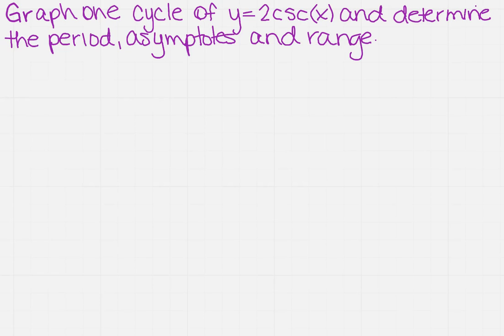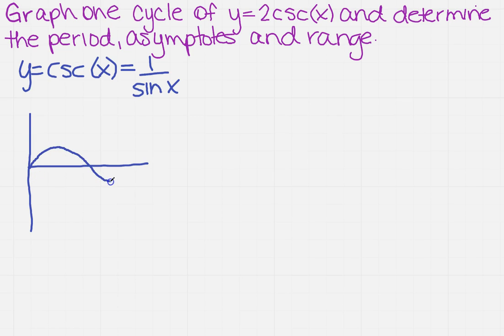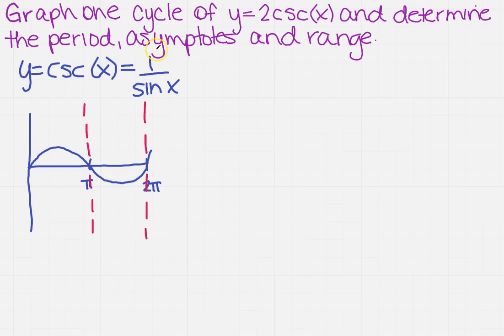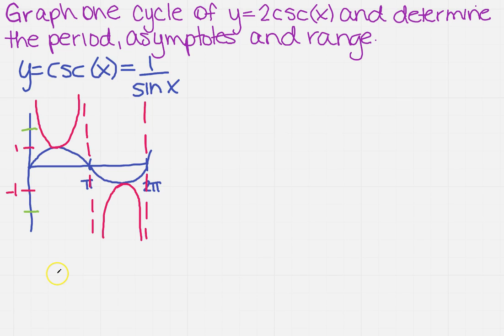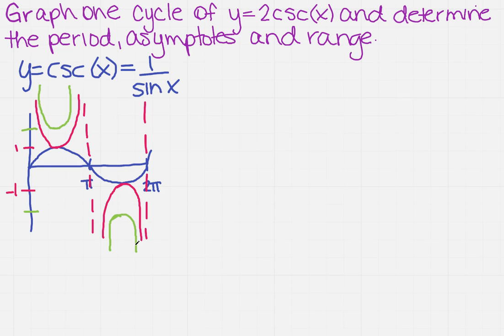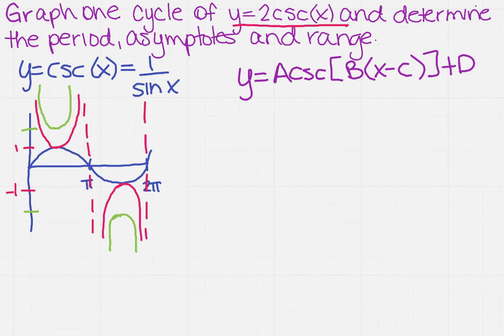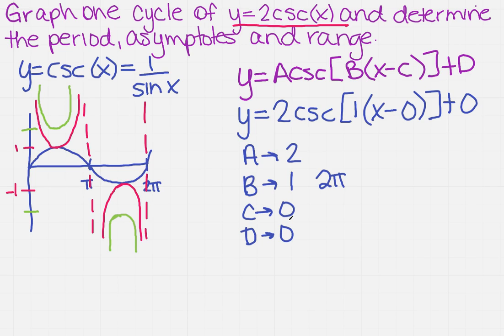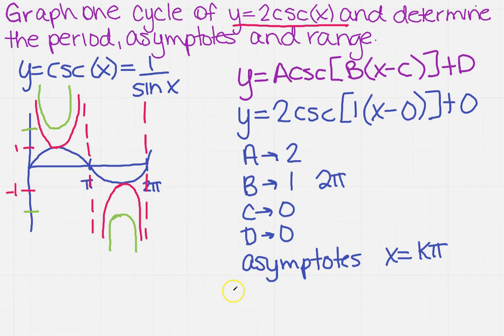graph one cycle of y=2csc(x)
Learn how to graph one cycle of y=2csc(x) using transformations. NOTE: graphs are not drawn to scale. Please make sure to plot your points for accuracy.